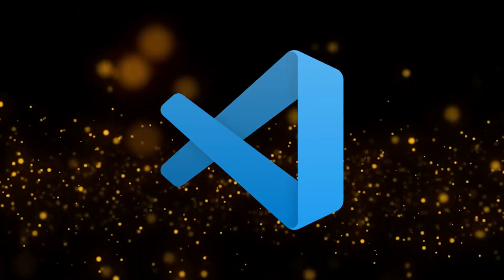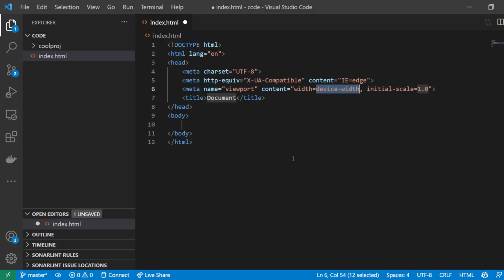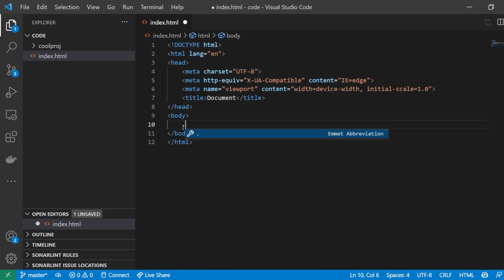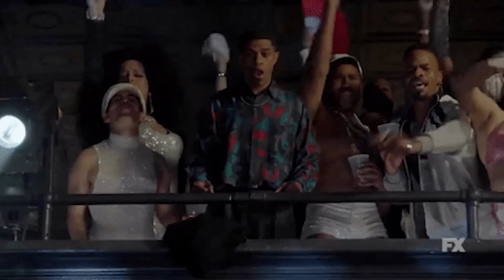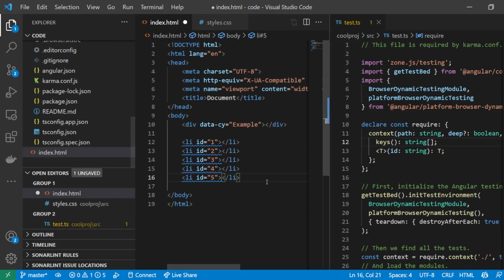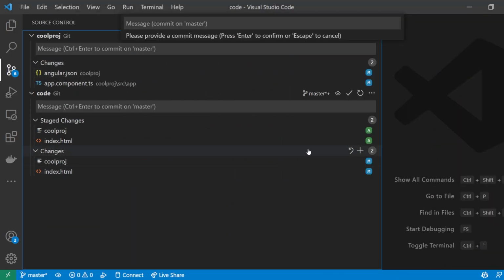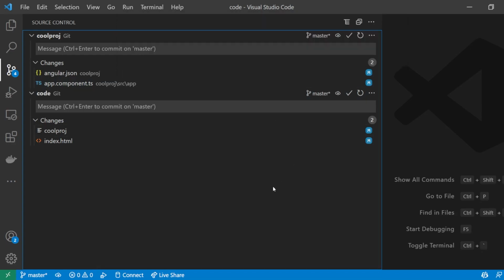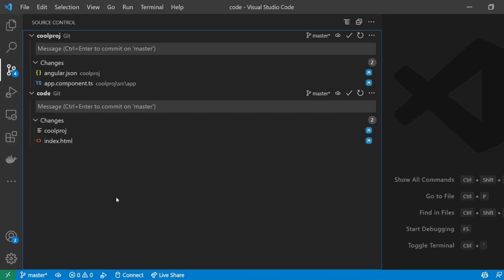VS Code Tricks you Need to Know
VS Code is one of the most popular code editors used by professionals and enthusiasts alike. It offers syntax highlighting, code completion and extensions for just about any programming language you can imagine.
If you want to get into a company you will most likely be using vs code at some point within your programming career and that is why its important to know these tips and tricks to impress your work colleagues.

Chapters:
0:00 VS Code
0:17 Emmet
1:20 Shortcuts
2:01 Git